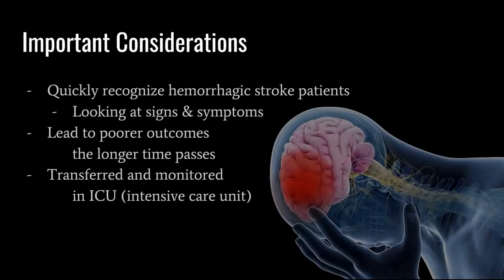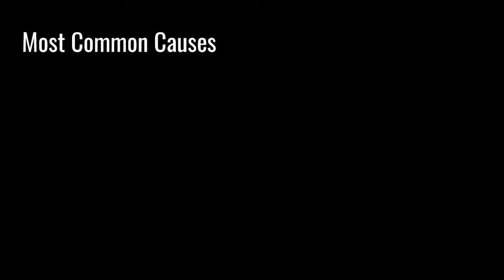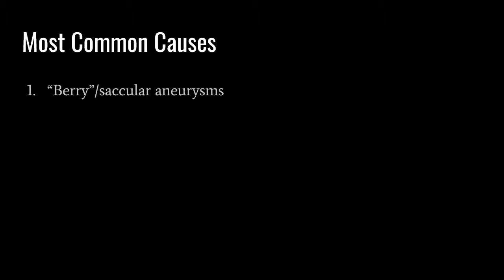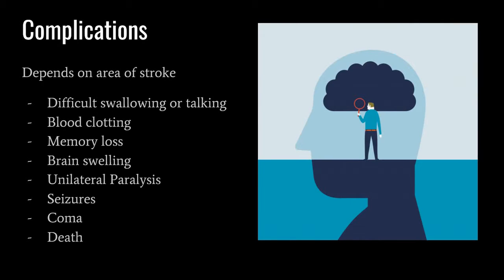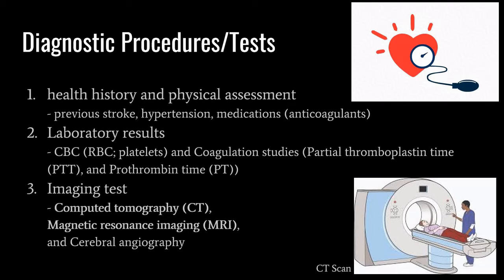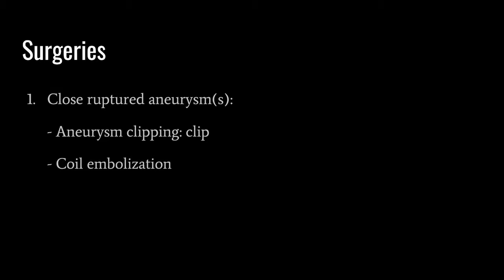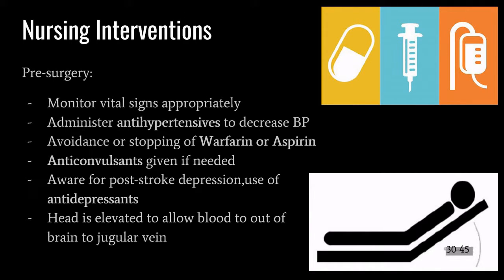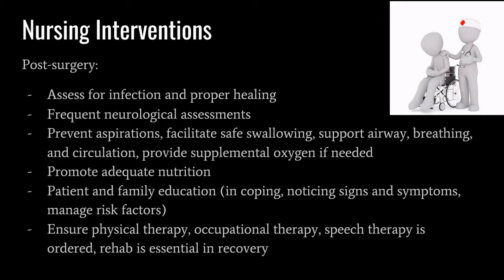Hemorrhagic Stroke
NURS 2522 Mindmap Assignment